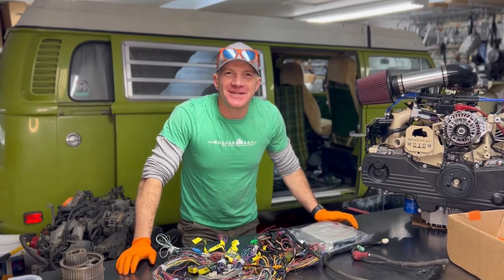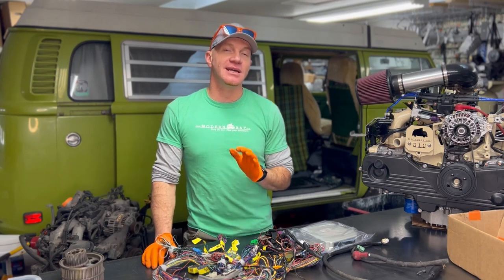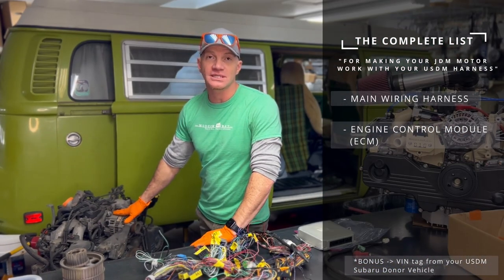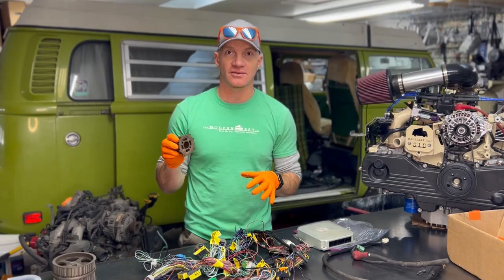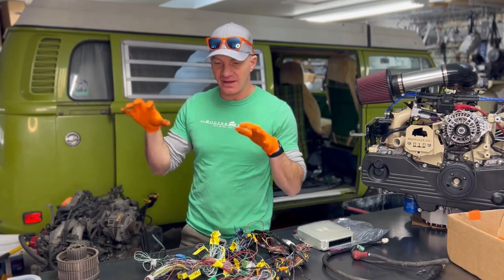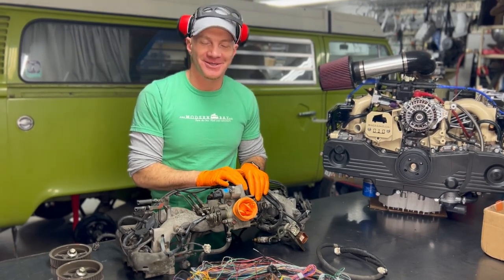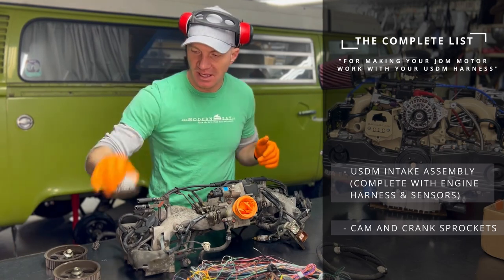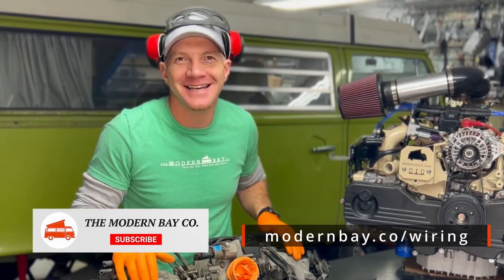How to use a JDM Motor in your VW Bay Window Bus Subaru Conversion | Parts + What You Need to Know!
In this video, we share what you need to know to use a JDM (Japanese Domestic Market) motor in your VW Bay Window Bus Subaru conversions. While JDM motors may seem like an affordable and attractive option, I advise caution as they *can* be more headache than they're worth. But if you're really on a budget and want to go with a JDM motor, I'll show you what you need to make it work!

Whether you're doing a DIY Subaru conversion or having a shop do it (like us!), this information is valuable for anyone considering a Subaru conversion in a Bay Window Bus.

Turn the key. Find your adventure.